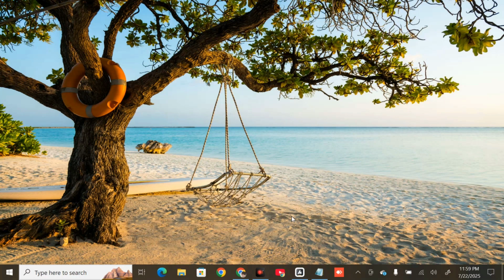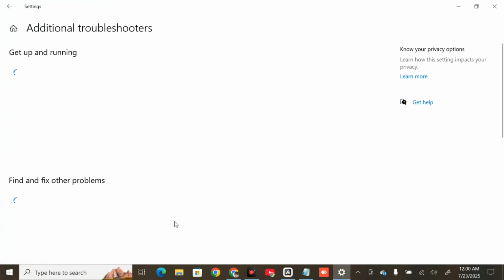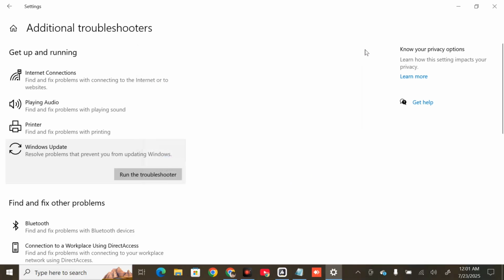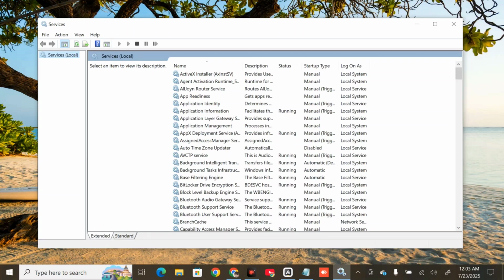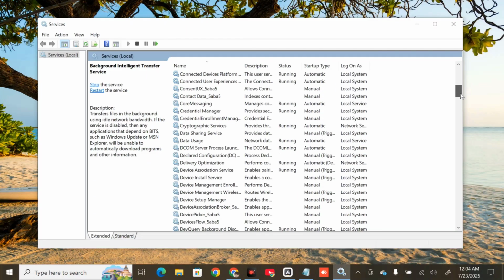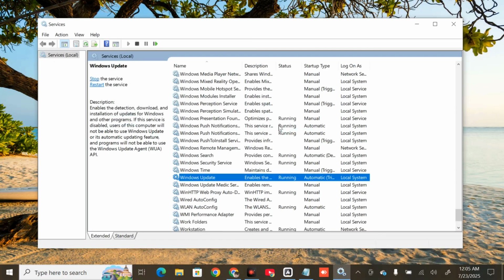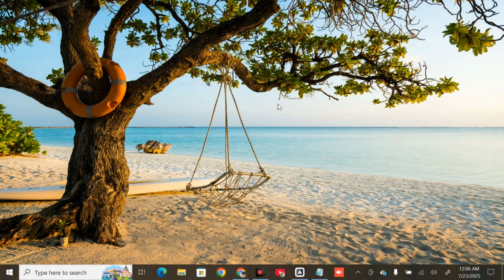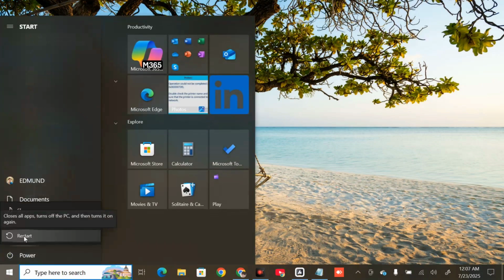How To Fix Windows Update Error KB5050021 Failed To Install in Windows 11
In this video, we'll walk you through multiple effective solutions to troubleshoot and fix the KB5050021 installation error. We'll cover everything from simple checks to more advanced fixes, ensuring you can get your Windows 11 updates back on track. The most common causes of this problem include incomplete downloads due to unstable internet connections and interference by third-party antivirus software. Corruption in the Windows Update components, insufficient disk space, or a mismatch between the update and the system configuration may also lead to installation failure. Additionally, system files might be damaged, preventing the update from applying successfully.